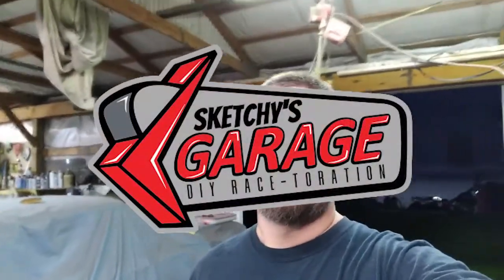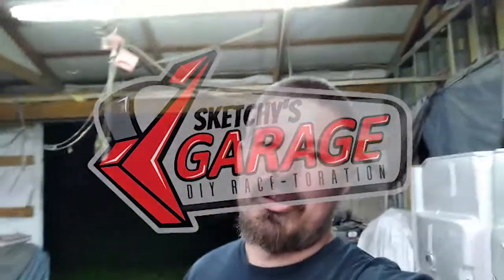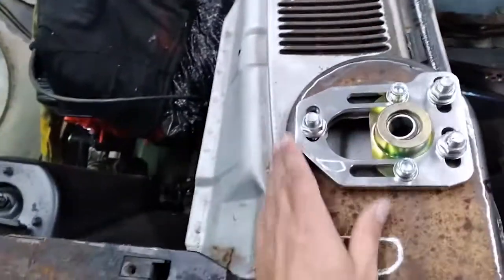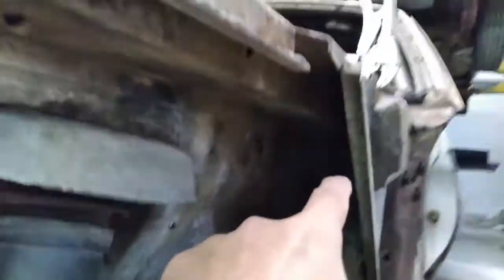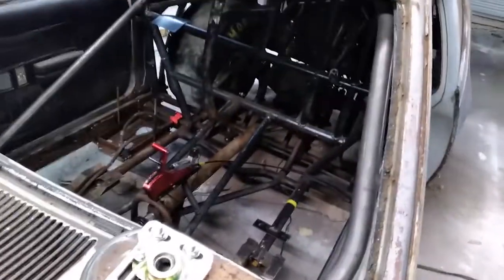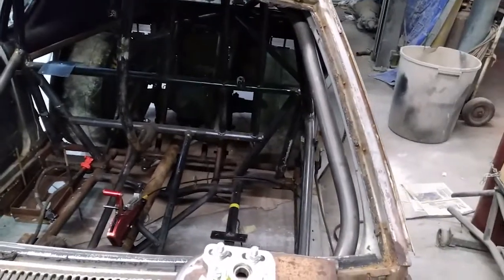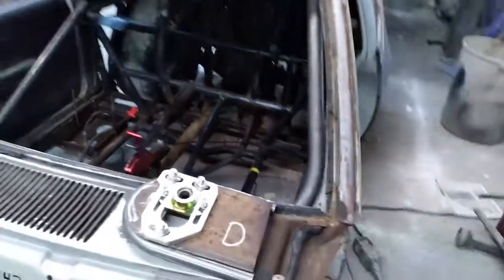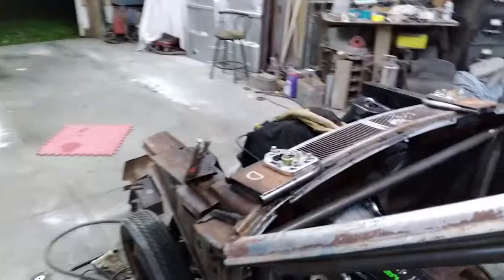5.Not another Foxbody spinning twins in the hood| Sketchy's Garage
We check in on the No Prep Gremlin Build!